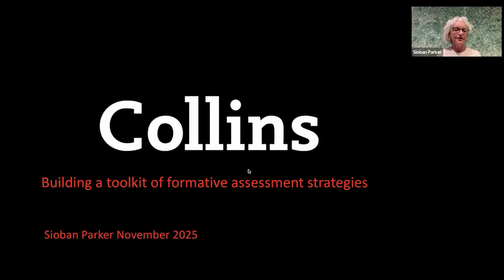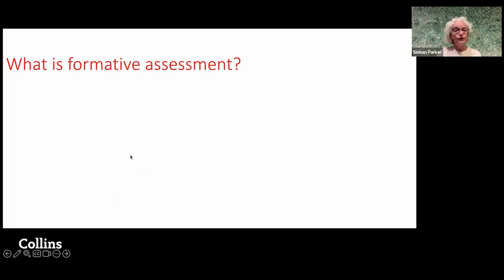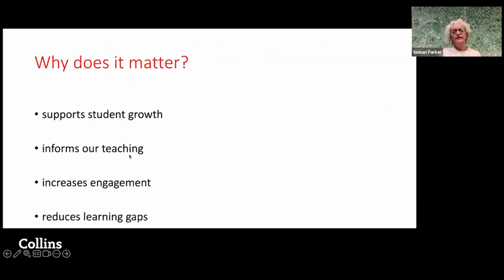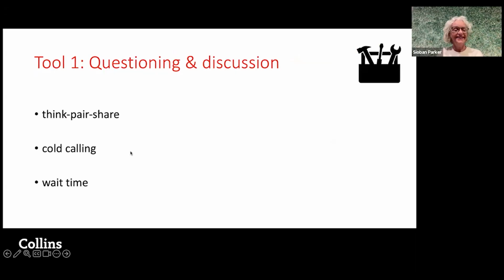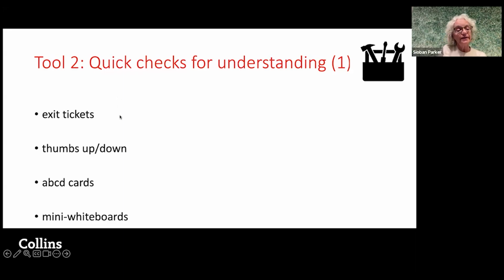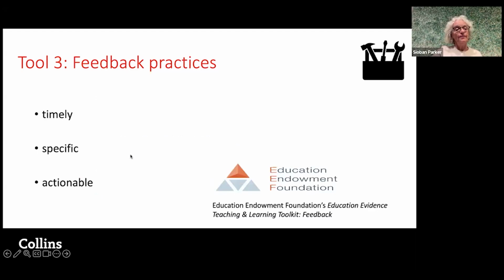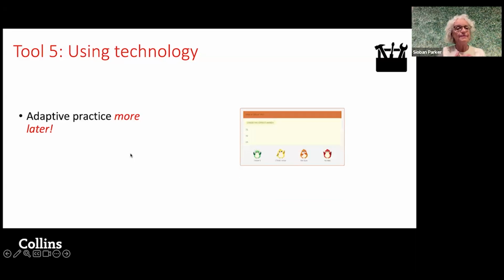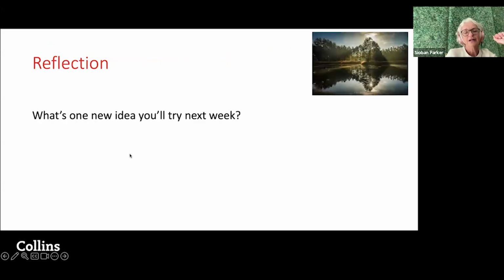Boost Learner Outcomes: Building a toolkit of formative assessment strategies for your lessons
Let formative assessment be your superpower! Data + teaching = improved learner outcomes.

Join experienced international teacher trainer, Sioban Parker, as she explores easy and effective ways to check your students’ understanding, give meaningful feedback, and modify your teaching through formative assessment.

During the webinar discover how to build your own strategy toolkit, as well as exploring the digital tools you can harness to build adaptive teaching and learning. This webinar is perfect for all teachers of Primary and Lower Secondary subjects.